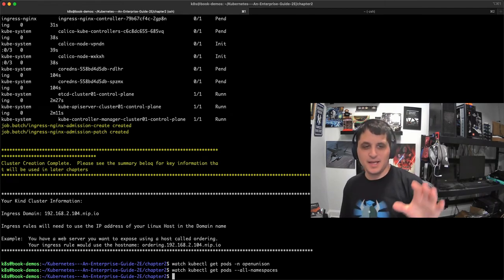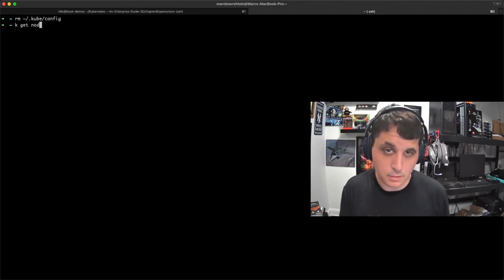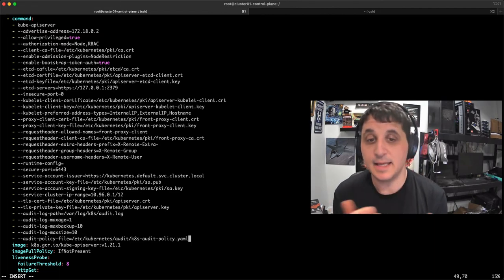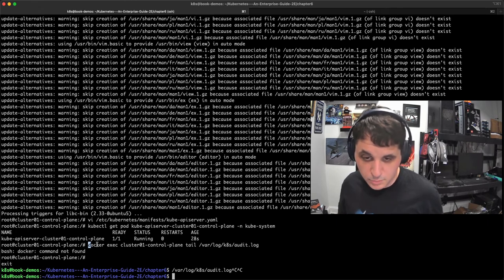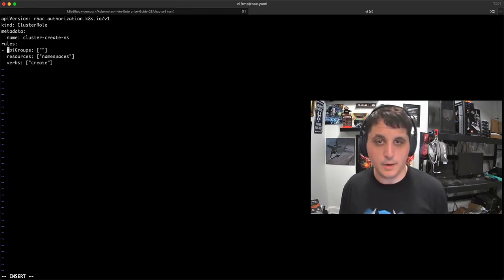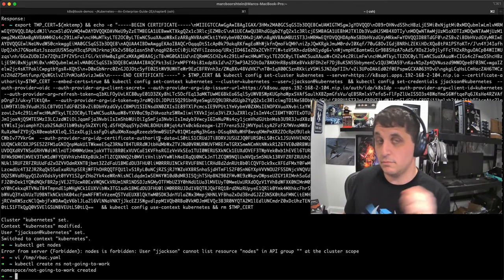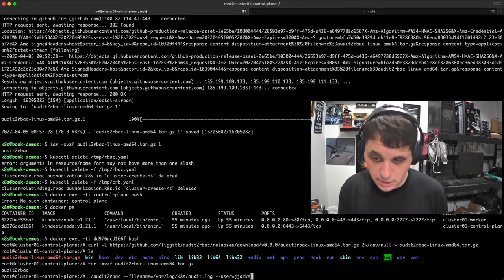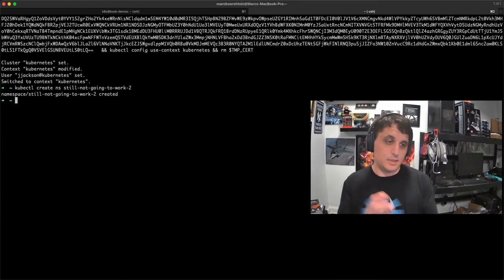Chapter 6 - RBAC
In this chapter we debug RBAC policies by enabling the Kubernetes audit log and using audit2rbac to generate policies.